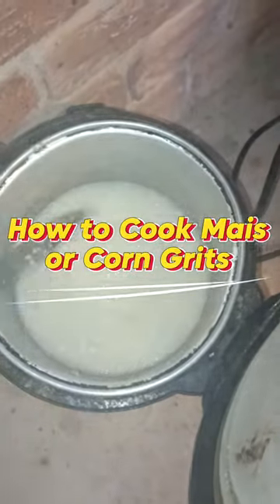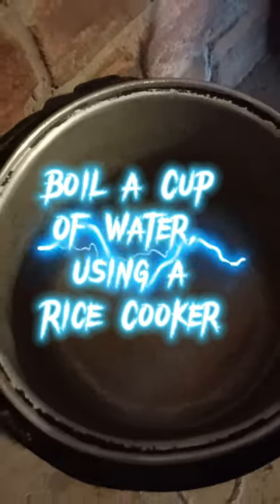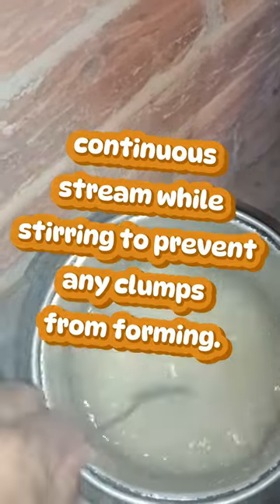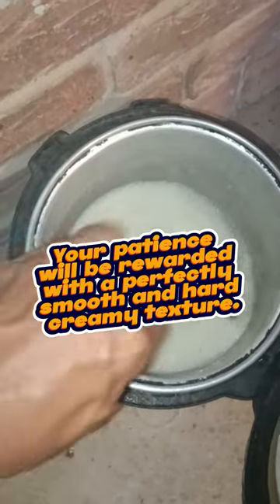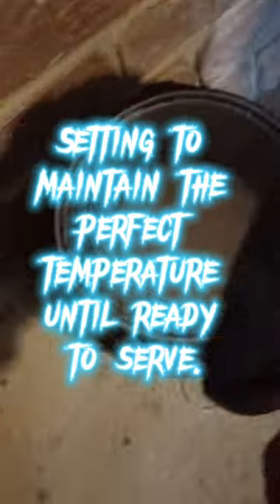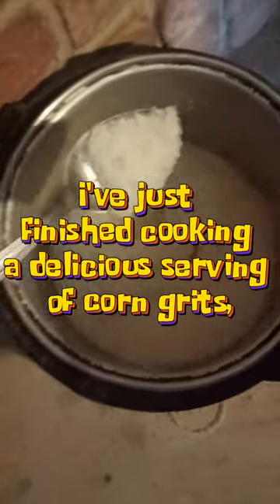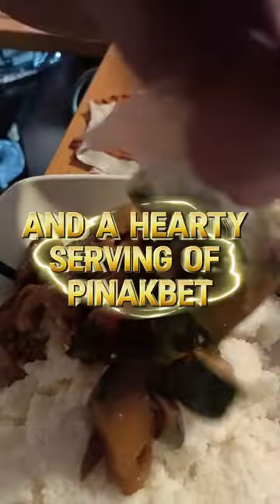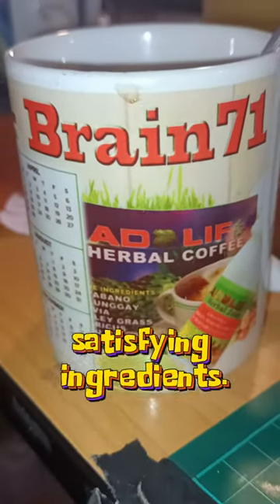A Perfect Lunch: Corn Grits, Pork Guisado, And Pinakbet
Join me as I prepare a delicious budget-friendly meal that's perfect for lunch! In this video, I'll show you how to cook a single serving of creamy corn grits, complemented by flavorful pork guisado and a hearty serving of pinakbet. This simple yet satisfying meal blends traditional tastes with accessible ingredients. Don't miss out on this culinary adventure—watch till the end for some tasty tips!

Don't forget to hit the like button if you enjoyed the video, subscribe to my channel for more mouth-watering recipes, and ring the bell to get notified whenever I upload new content.